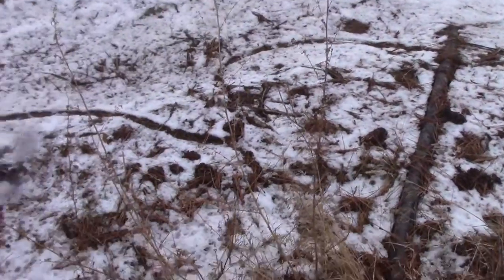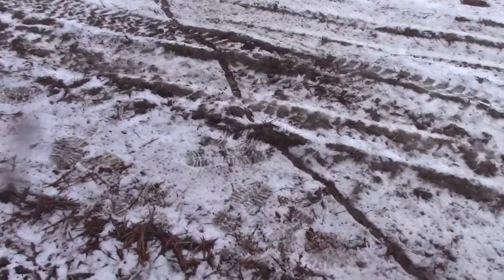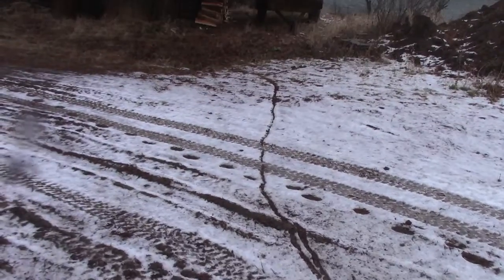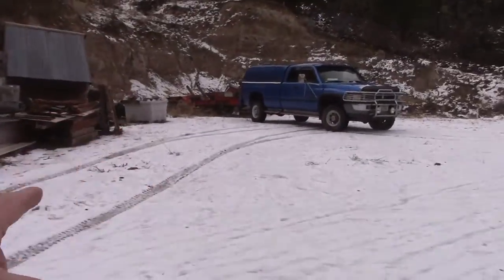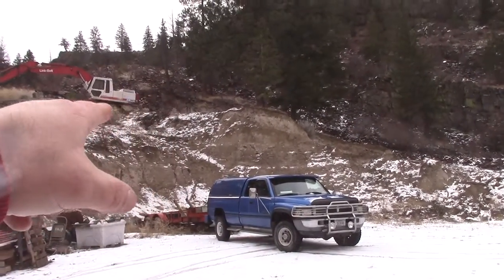River House 67 - Let Dirt Fly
Starting on the big job of prepping for sewer lines so we can build that wall!